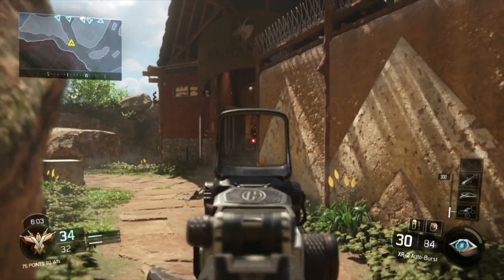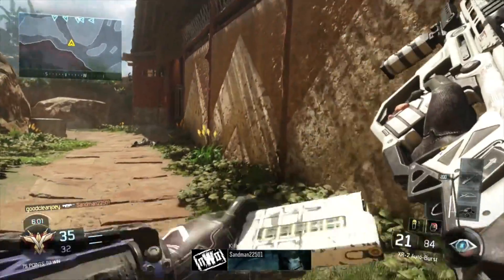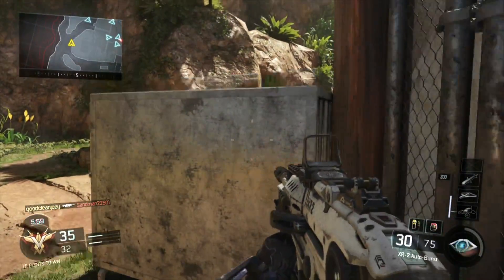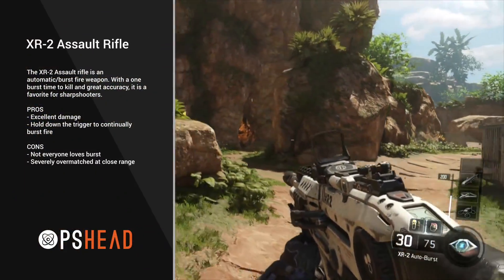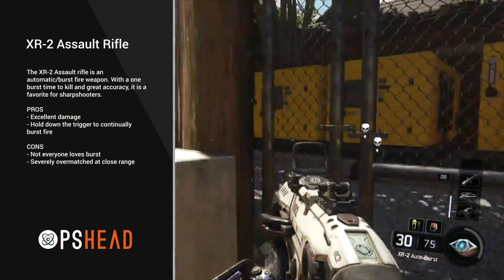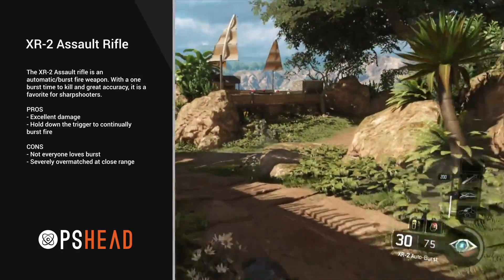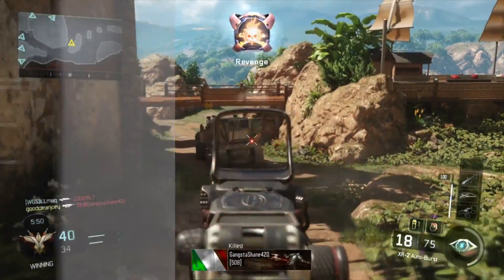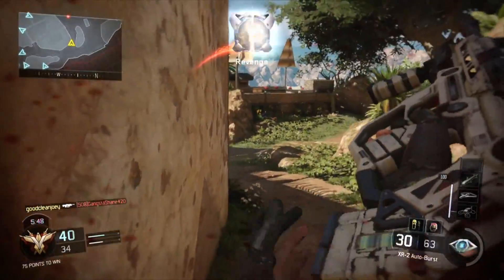BLACK OPS 3 - XR-2 Assault Rifle Rundown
The XR-2 has unique functionality, as it fires in three shot bursts, and can be held to fire these bursts automatically in a rhythm that allows players just enough time to recenter the scope from the recoil.  Take advantage of the high damage at long range,  and hip fire in tighter spots with decent control!

For more weapon breakdowns, and everything Black Ops 3, check out